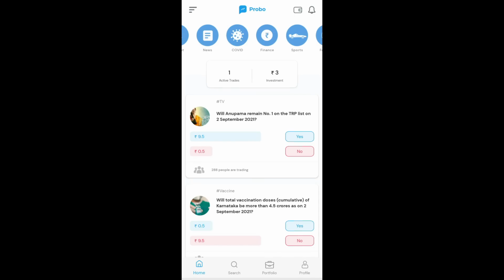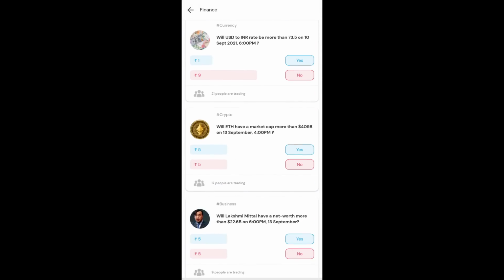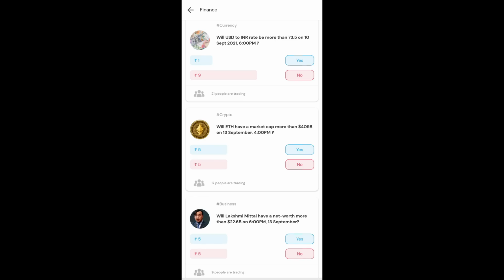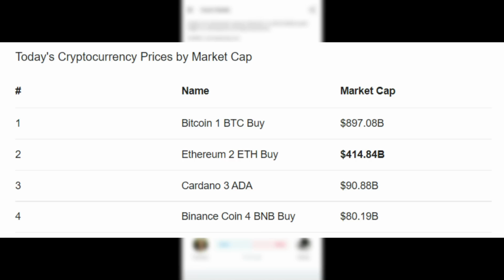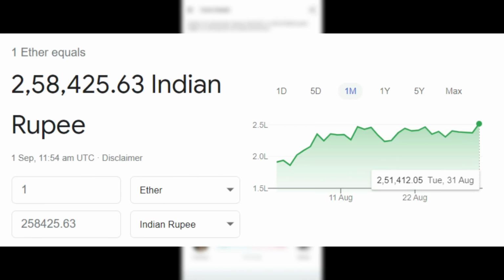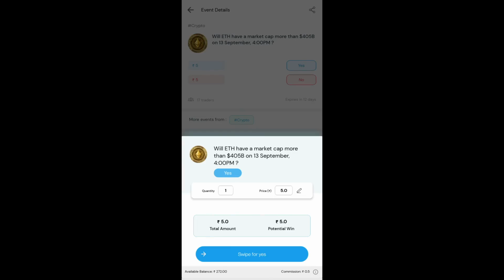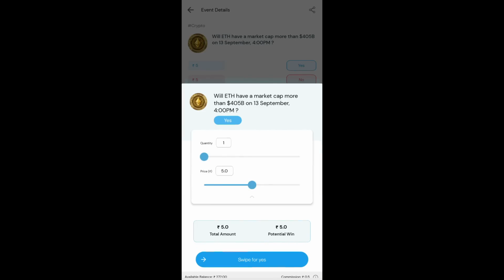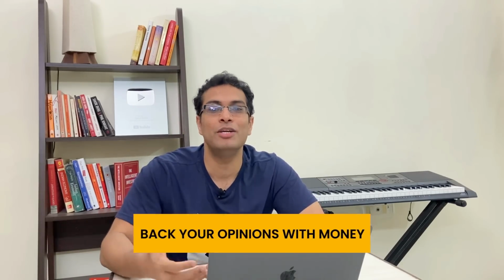Use these apps to make money online!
Social media is a powerful tool. If used intelligently, it can actually help you make money. But how to do that?

In this video, I talk about 3 apps which, in my opinion, can help you earn money.

00:00 Introduction
00:39 First platform
03:13 Second Platform
06:55 Third platform
11:30 Conclusion